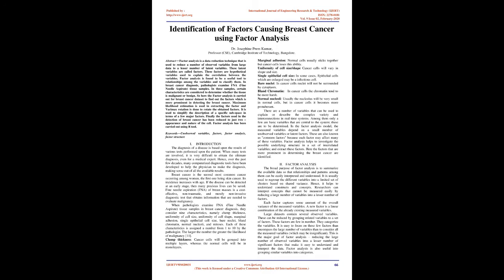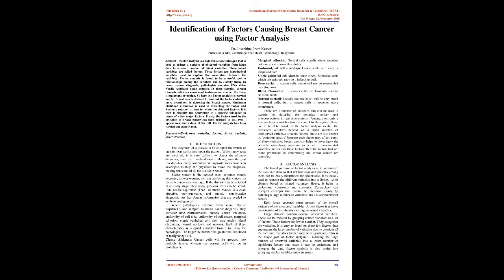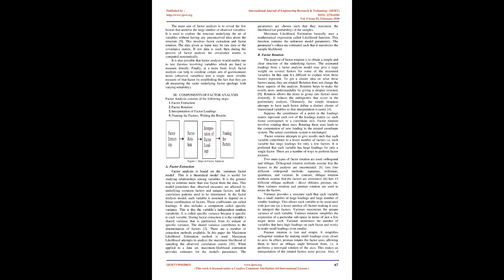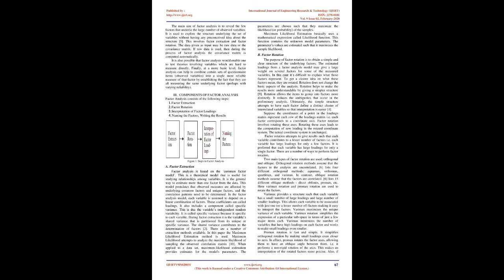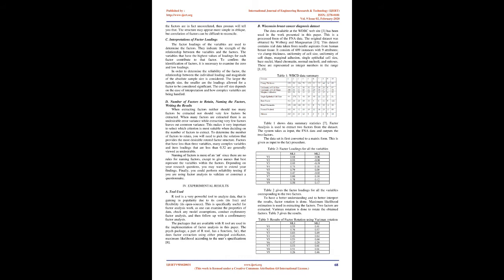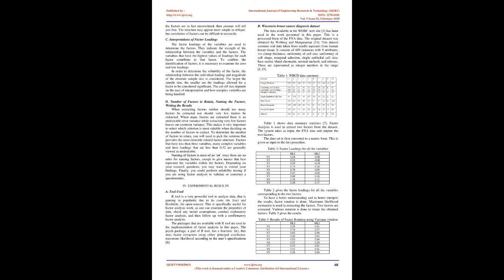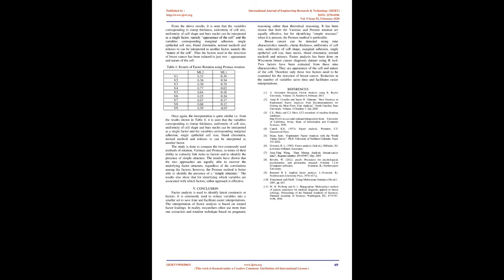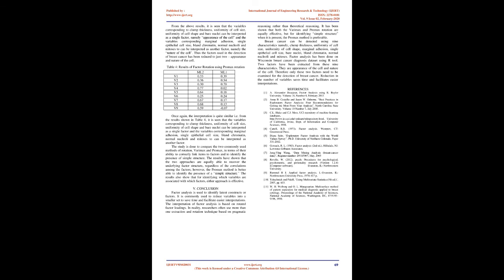Identification of Factors Causing Breast Cancer using Factor Analysis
Dr. Josephine Prem Kumar

Factor analysis is a data reduction technique that is used to reduce a number of observed variables from large data to a lesser number of latent variables. These latent variables are called factors. These factors are hypothetical variables used to explain the correlation between the variables. Factor analysis is found to be a useful tool to relationships among the variables and to classify them. In breast cancer diagnosis, pathologists examine FNA (Fine Needle Aspirate) tissue samples. In these samples, certain characteristics are considered to determine whether the tissue is malignant or benign. So here the Factor analysis is carried out for breast cancer dataset to find out the factors which is more prominent in detecting the breast cancer. Maximum likelihood estimation is used in extracting the factor and Varimax rotation is done to rotate the obtained factors. It is used to simplify the description of a specific sub-space in terms of a few major factors. Finally the factors used in the detection of breast cancer has been reduced to just two appearance and nature of the cell. Factor analysis has been carried out using R tool.